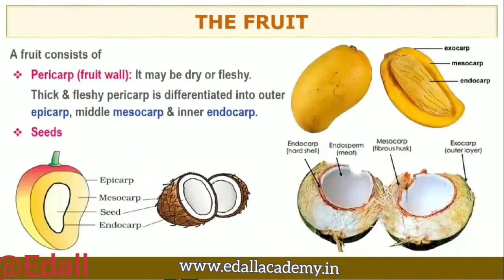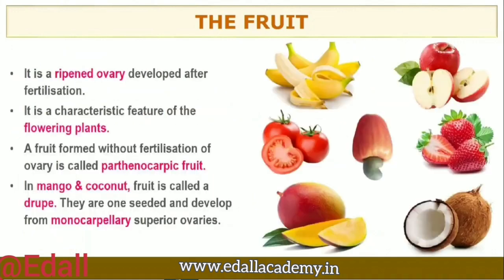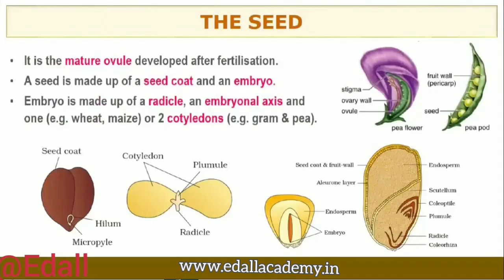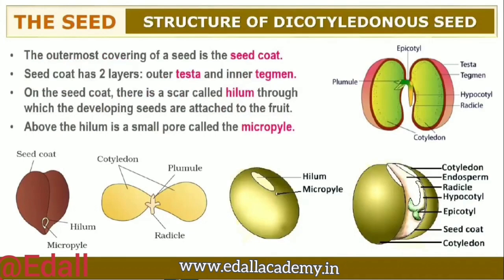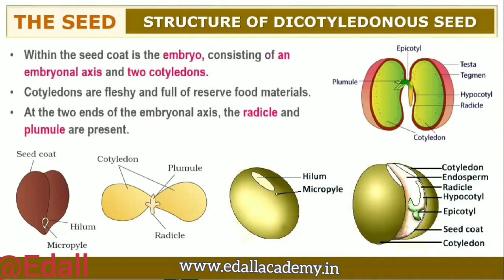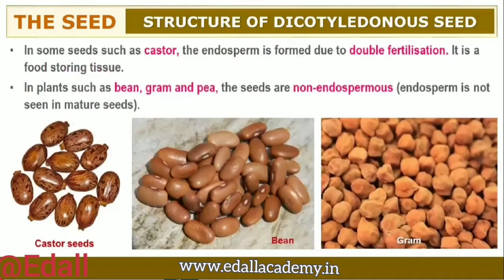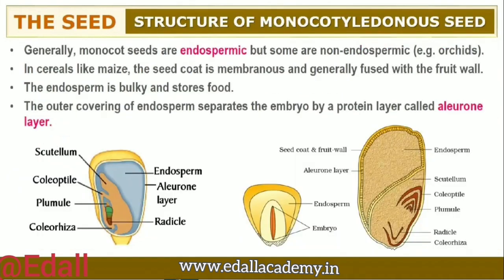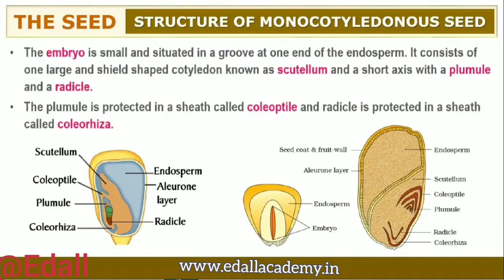The Fruit & Seed | CBSE Class 11th Biology | Morphology of Flowering Plants | NEET 2025 Revision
In this video explained about Fruit and Seeds from the topic Morphology of flowering plants cbse class 11th syllabus.